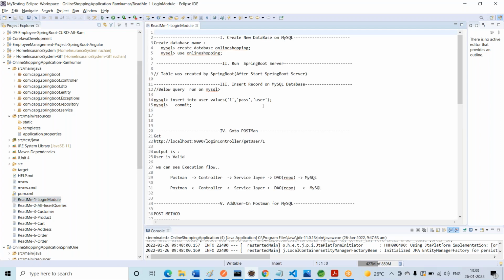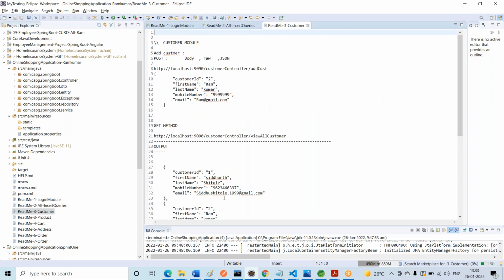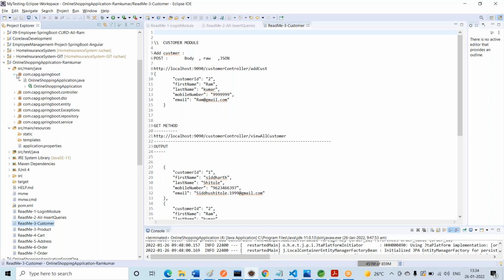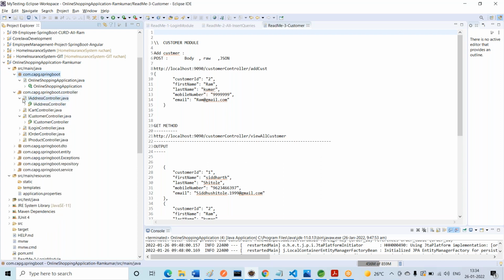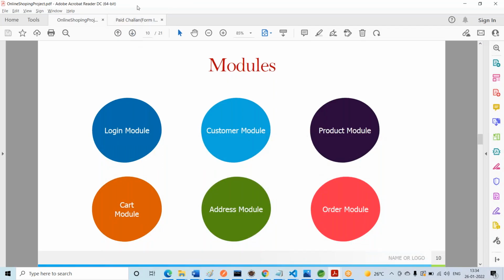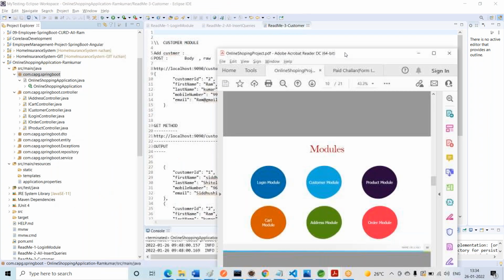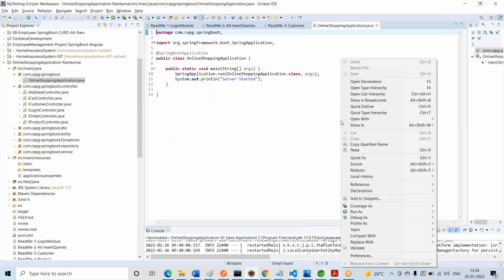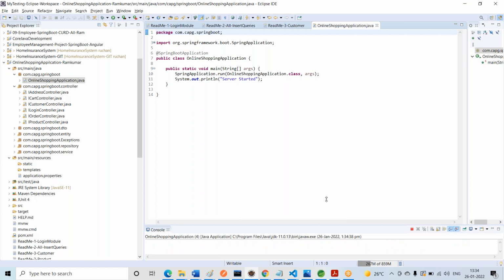OnlineShopping-6-CustomerModule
APSIT - PBL
OnlineShopping Project Development
Technologies are Using :JAVA FullStack

Core java + Data JPA
Spring Boot + Rest Controller + Data JPA
Postman
DataBase : MySQL